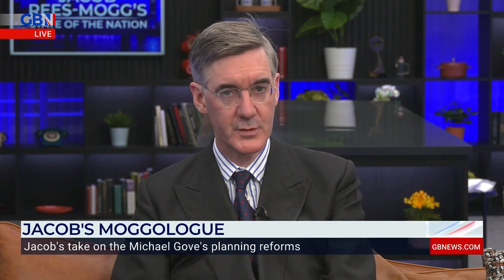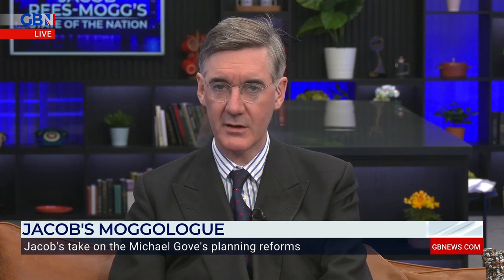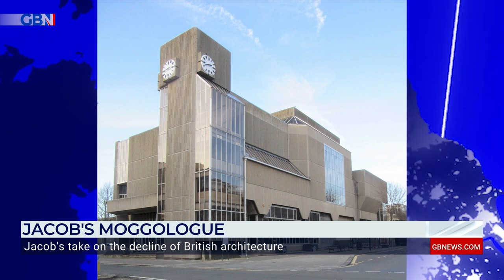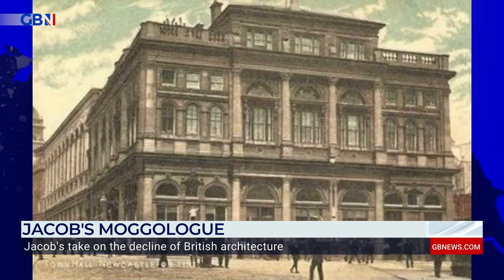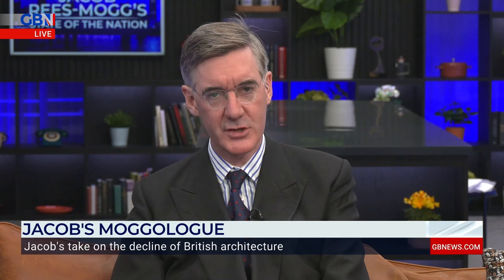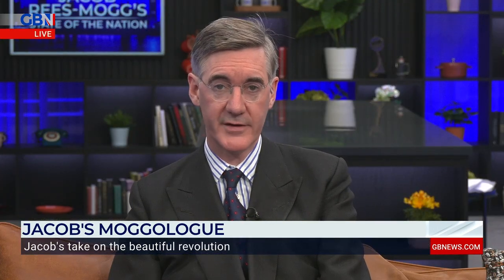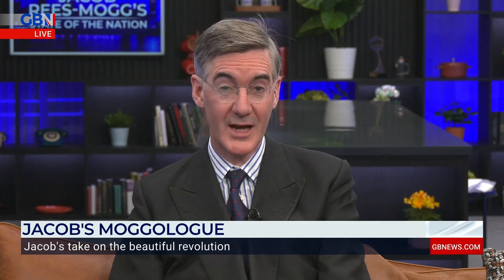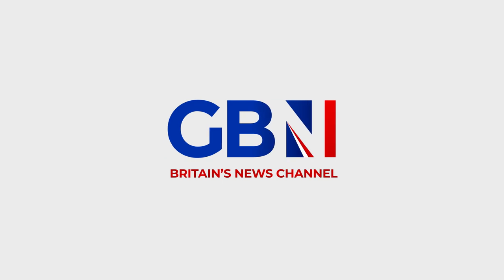Jacob Rees-Mogg discusses the decline of British architecture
‘For too long we have been in a spiritual desert in Britain.’

Jacob Rees-Mogg discusses the decline of British architecture after Michael Gove announced his long-term plan for housing.

📺 Freeview 236, Sky 512, Virgin 604